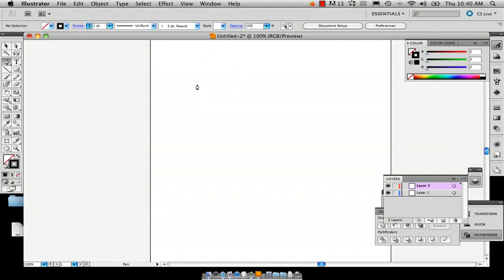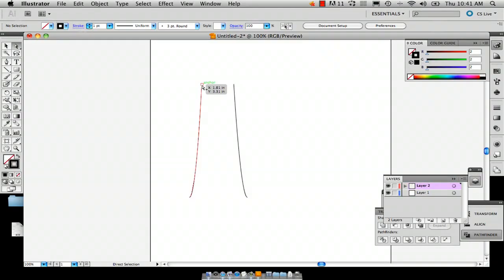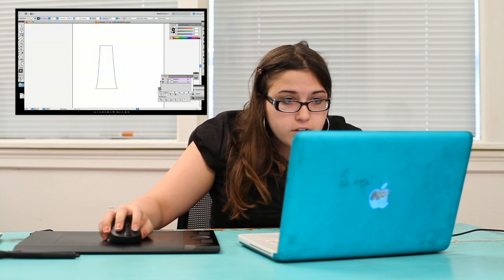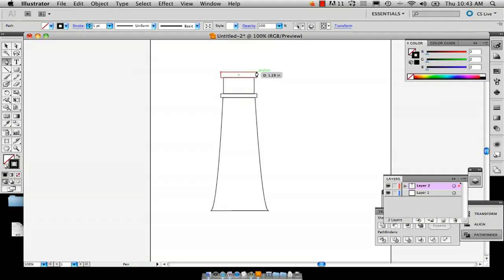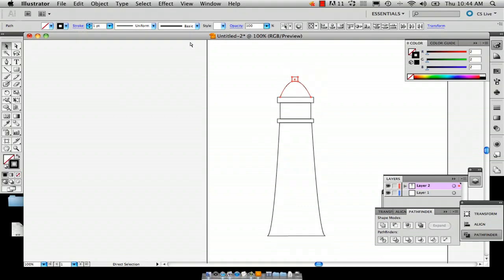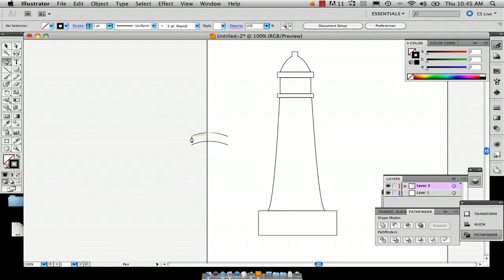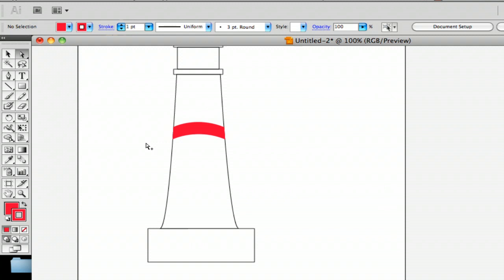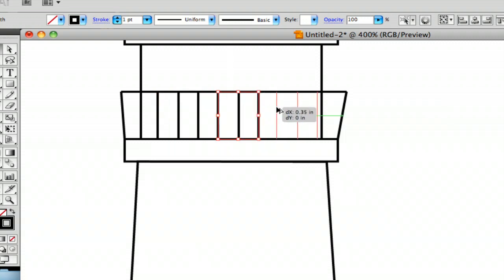How to Draw a Lighthouse in Illustrator : Using Adobe Illustrator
Drawing a lighthouse in Illustrator might be easier if you use a visual aid of a real lighthouse as a guide. Draw a lighthouse in Illustrator with help from a well-versed web, graphic and illustrative designer in this free video clip.